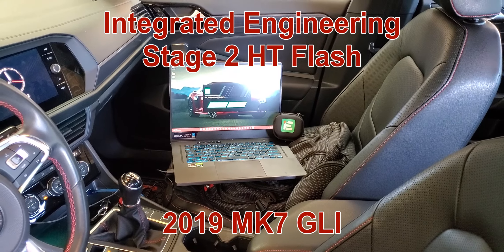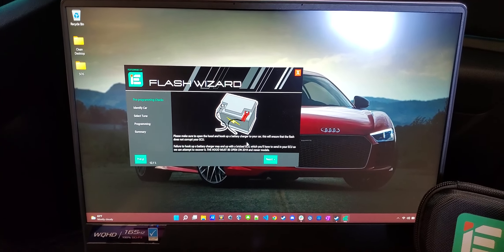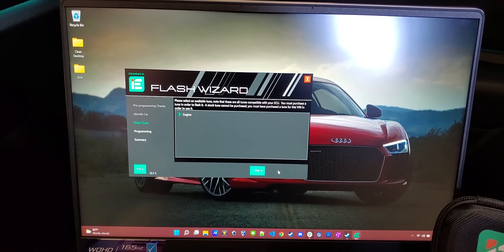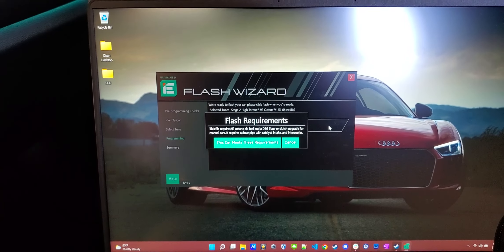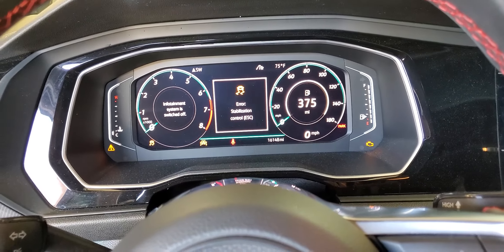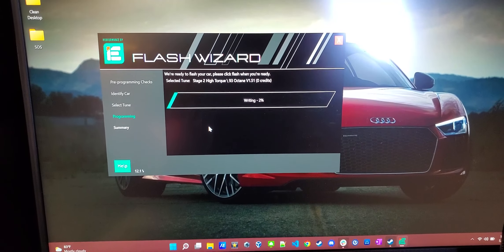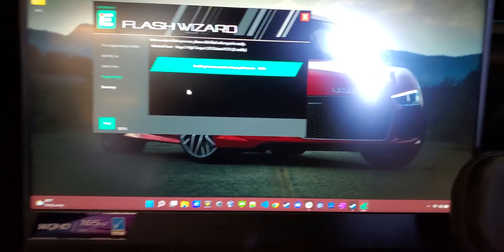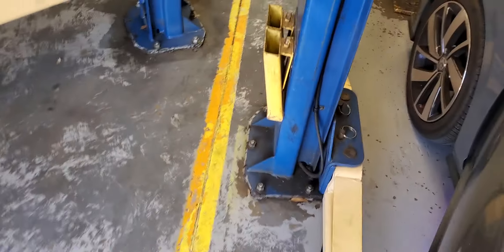Flashing my 2019 MK7 VW GLI from stock to Integrated Engineering Stage 2 High Torque file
Ran the stock tune for a while but now flashing back to Integrated Engineering Stage 2 High Torque. Some tips included. Process is the same for VW GLI or GTI.